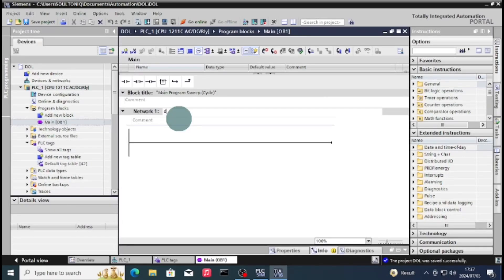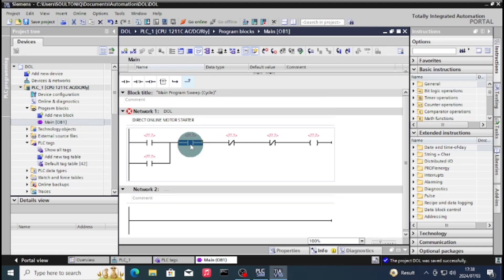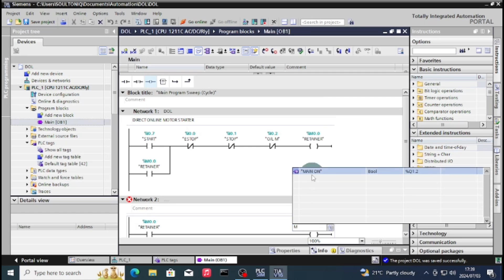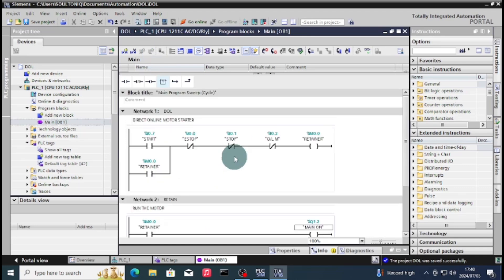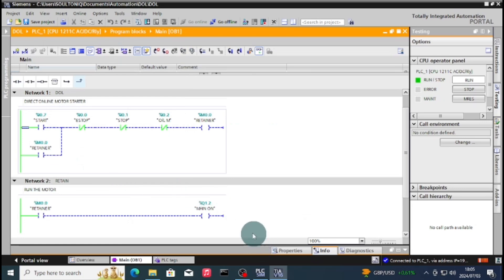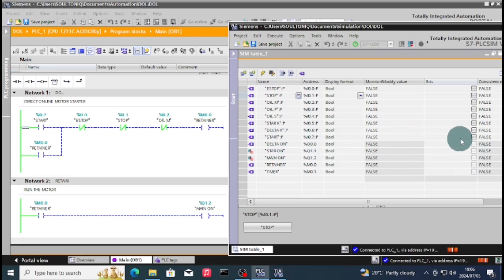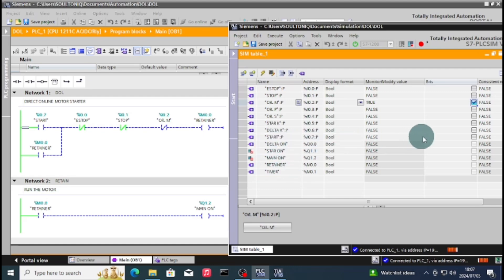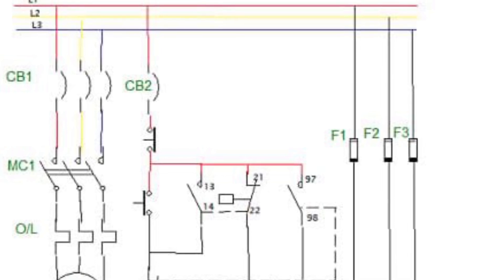Code 1: DOL (Direct Online) Start/Stop Ladder logic PLC Programming via Siemens TIA Portal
The Direct online (DOL) starter is a common method used in starting three phase motors less than 5KW. This is a common way of starting low duty motors.
Safety first ❗️❕❗️

If you a question please comment⁉️

Practical 1: How to Use a Multimeter to test any motor (continuity, short circuit, resistance test)

Lesson 2: Tags Table on Siemens TIA Portal (How to Write PLC Ladder Program using OB1)